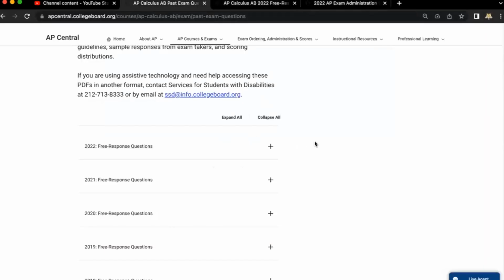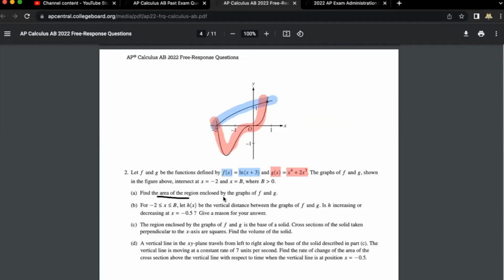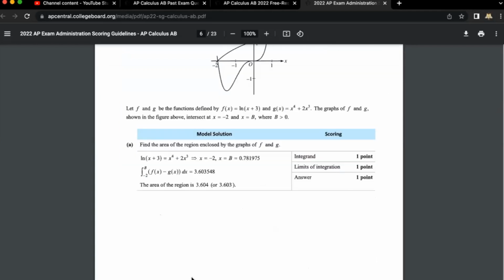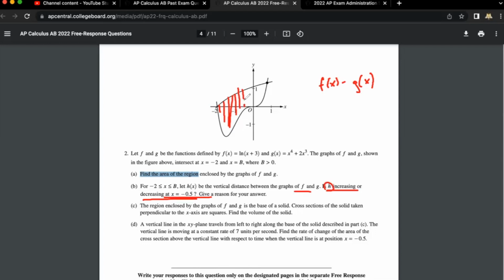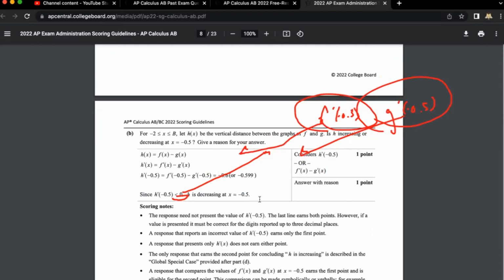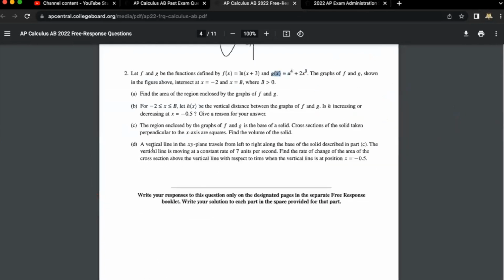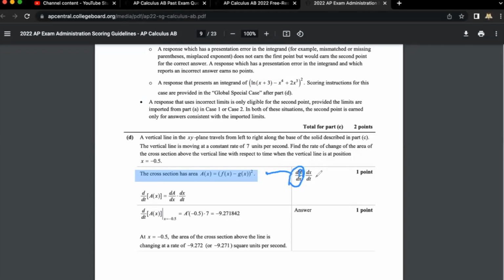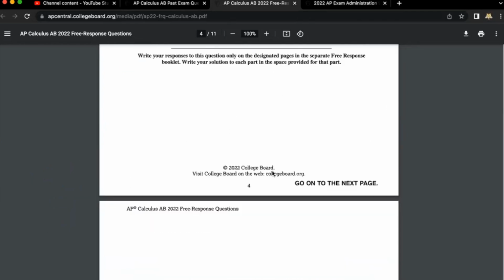AP Calculus AB Free Response 2022 Number 2 answer explained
Exclusive Tutoring San Diego
Calculus Advanced Placement AB Calc Preparation
Mathematics help tutor teacher
AP Central questions pdf explained answers
Free Response Calc AP Past Test 2022